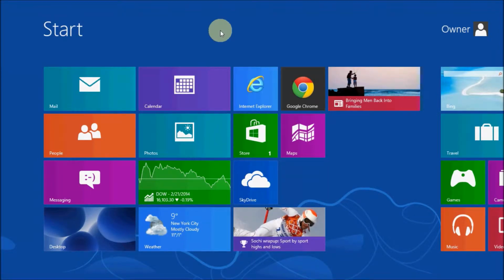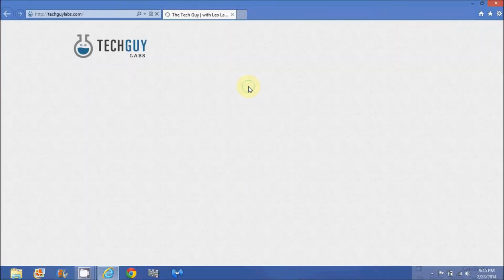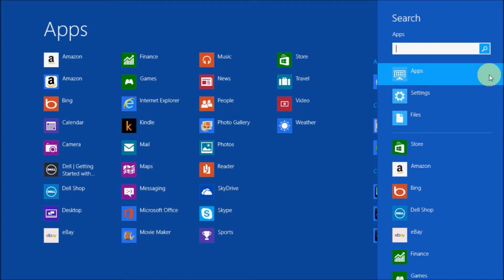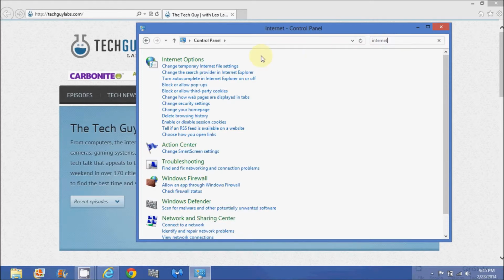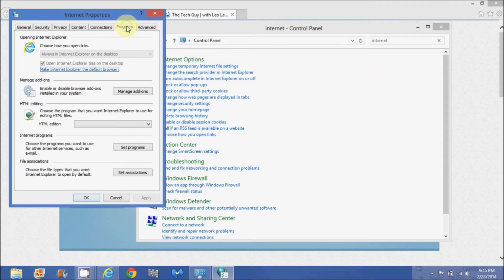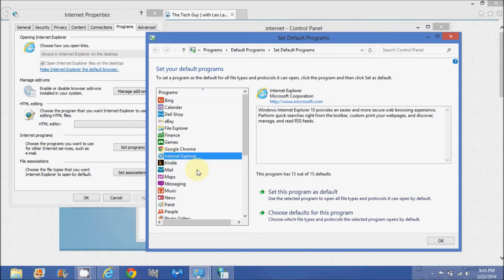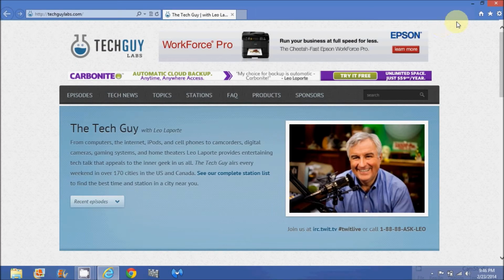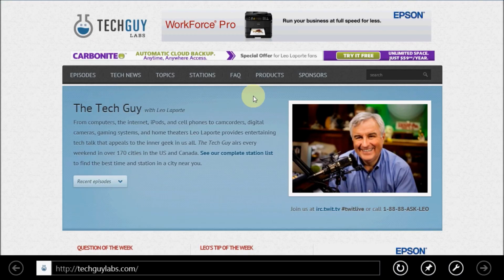How to Restore the Internet Explorer Metro App on a Windows 8 PC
If your Internet Explorer Metro tile opens the desktop version of IE, this is what you do to fix it.